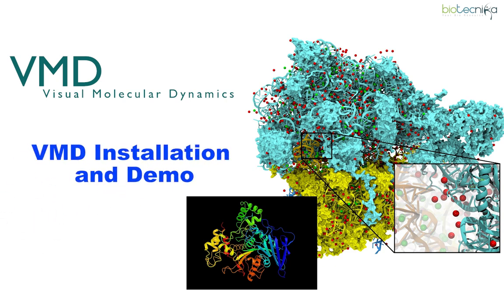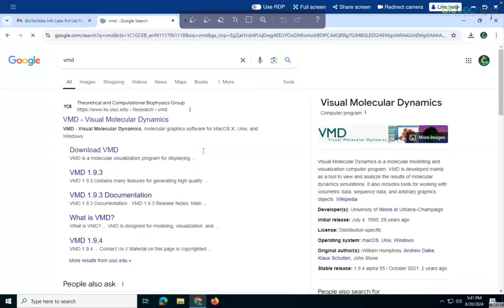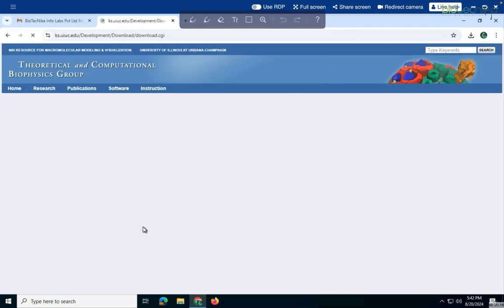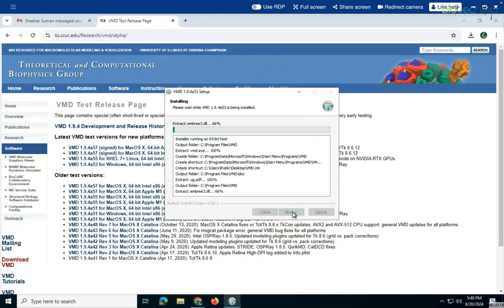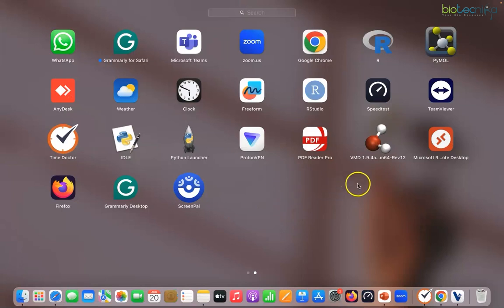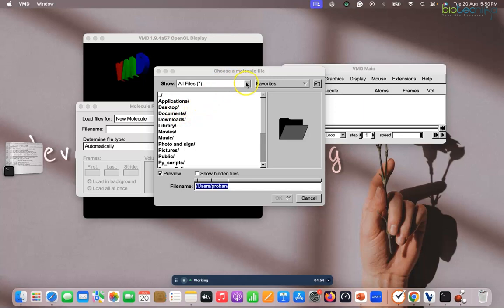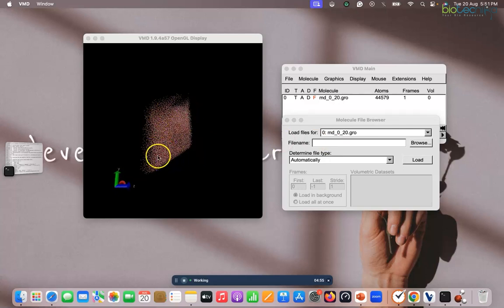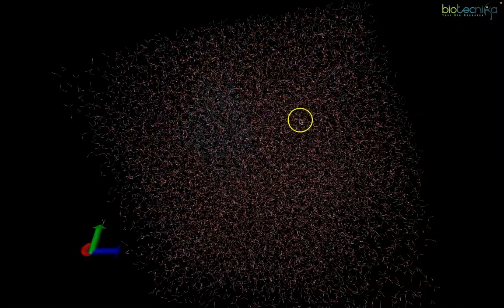Visual Molecular Dynamics - VMD Installation Tutorial and Demo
(VMD), a powerful tool used for molecular visualization and dynamics simulations. Whether you're a beginner in bioinformatics or a researcher looking to enhance your molecular dynamics studies, this tutorial will get you started with VMD. We’ll also show a demo on how to visualize molecular structures, explore their dynamics, and analyze biomolecular simulations.

🧬 What You’ll Learn:

- How to download and install VMD on your system (Windows, macOS, and Linux)
- Setting up the environment for molecular visualization
- Basic features and functionalities of VMD
- Practical demo on running your first molecular dynamics simulation

Students and professionals in bioinformatics, molecular biology, and computational biology
Anyone interested in molecular dynamics simulation and biomolecular visualization tools